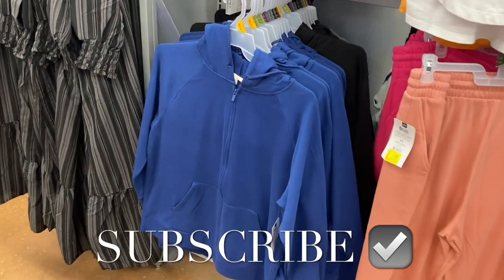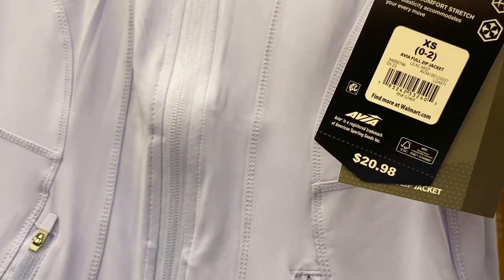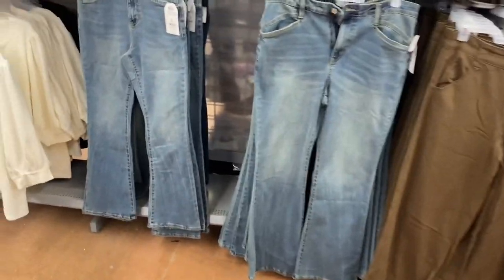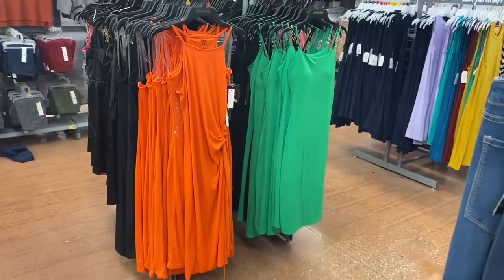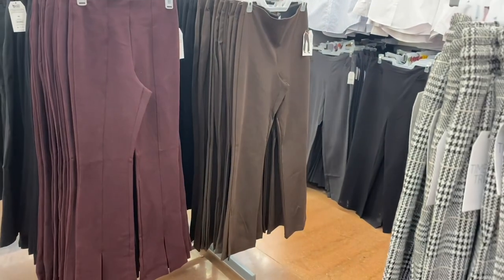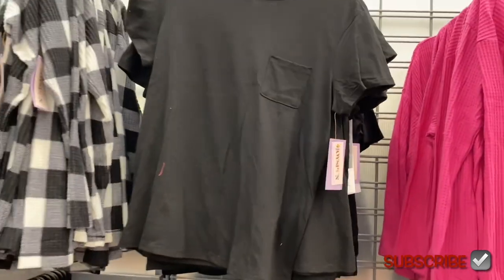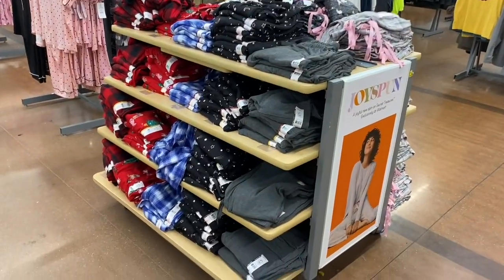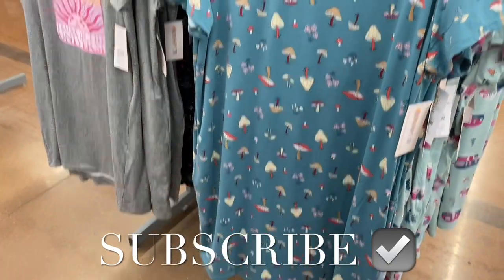😍MY FAVORITE WALMART WOMEN’S CLOTHING THIS PAST WEEK‼️WALMART WOMEN’S CLOTHES | WALMART SHOPPING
Come with me to Walmart as I found so many cute styles and new finds! So many great options including shirts, dresses, jeans, joggers, Plus Size clothing, pants, pajamas, robes, nightgowns, nightshirts, pajama shorts, pajama pants, pajama tops, pajama joggers, onesies, Christmas pajamas, Halloween pajamas, Walmart Fall clothing, Walmart Winter clothing and so much more!